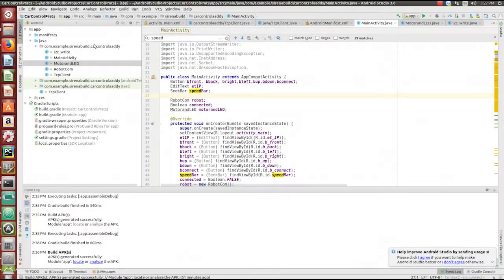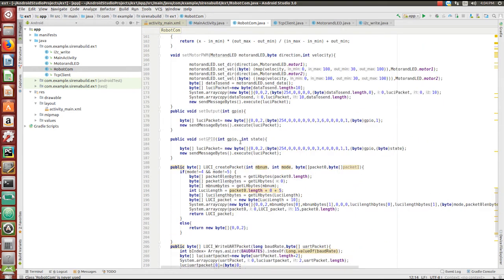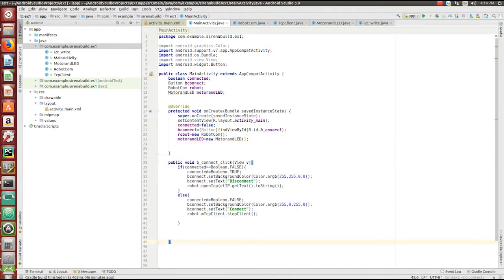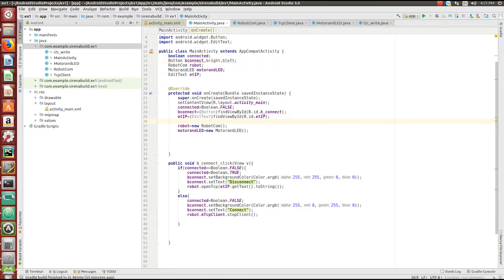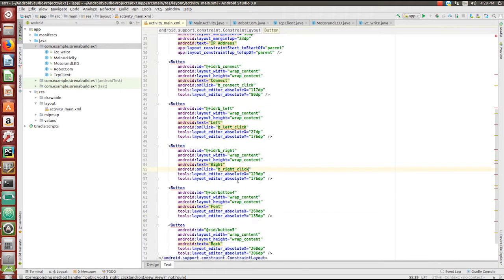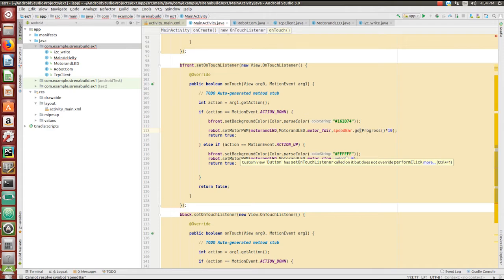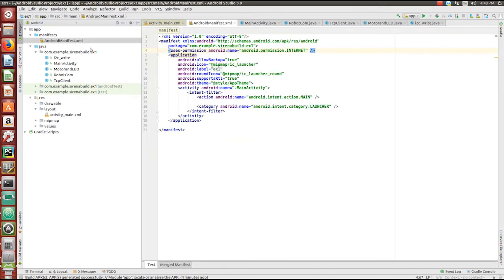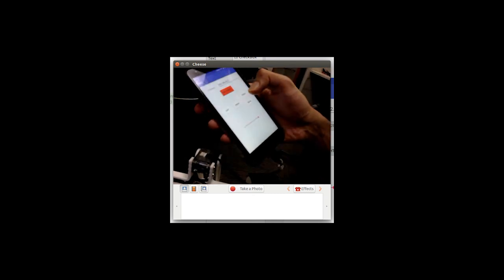Android Tutorial LS6 Car